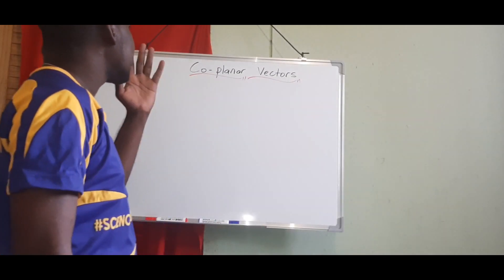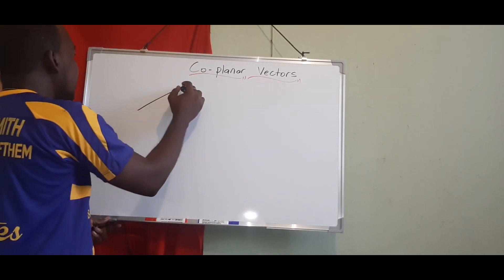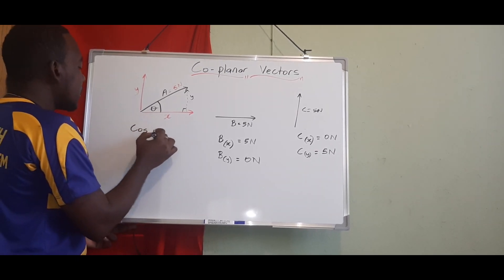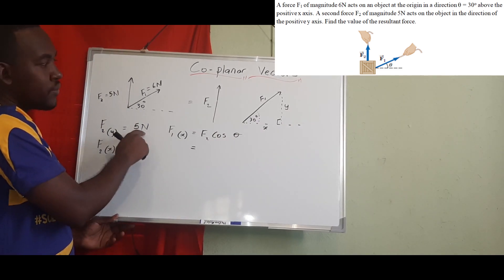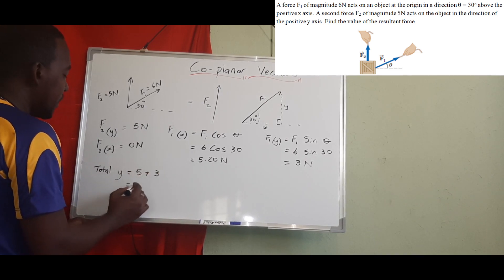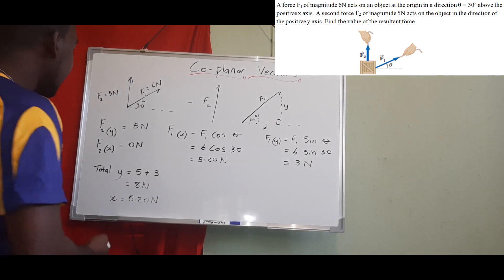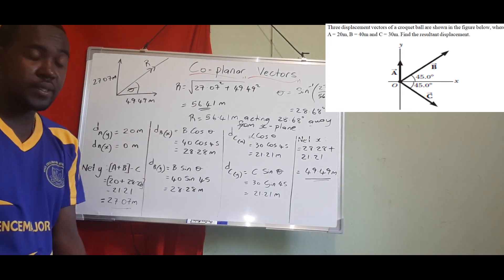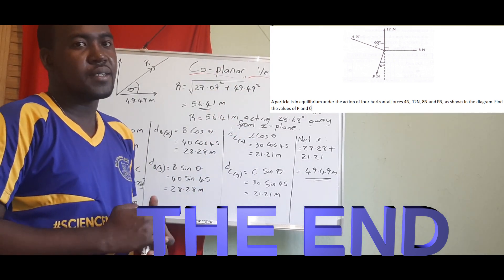CAPE UNIT 1 - VECTORS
This video revise the concept of resolving vectors (co-planar). Sorry for some part of the video that is blurry.